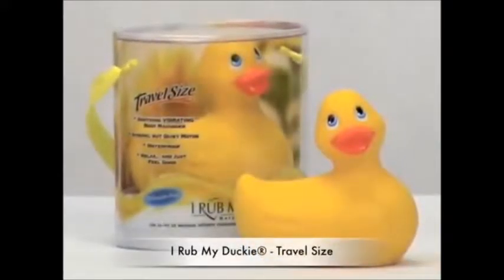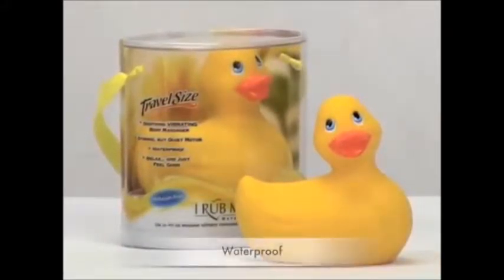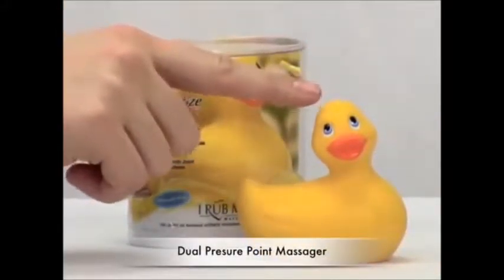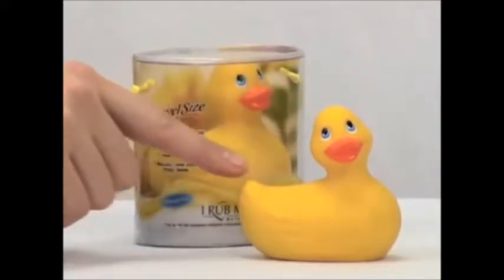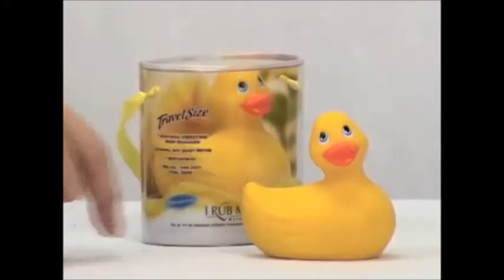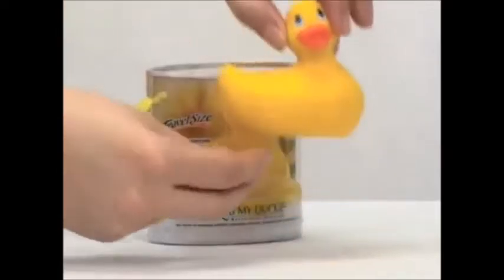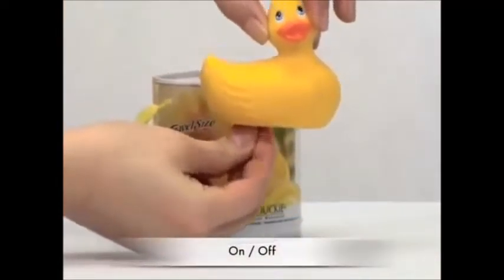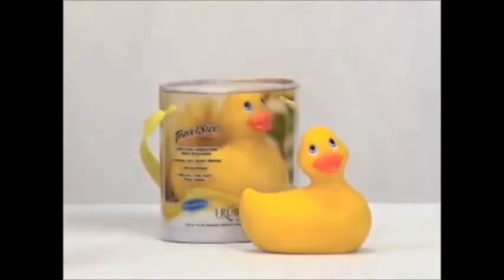I Rub My Duckie Travel Size - Boutique Erotika Montreal